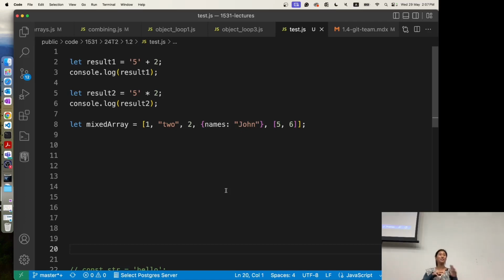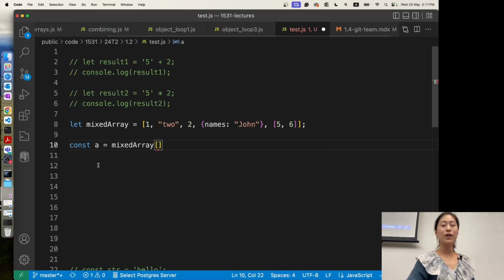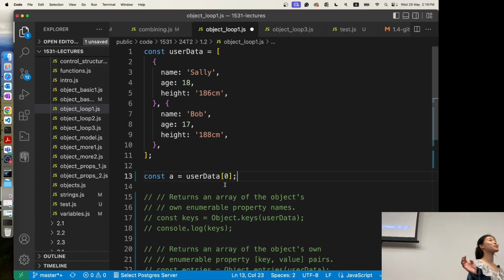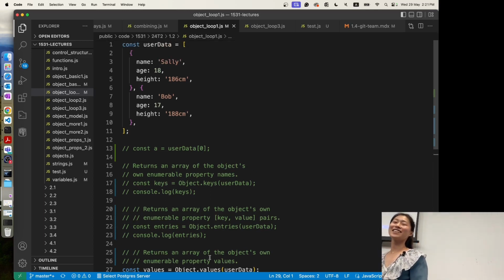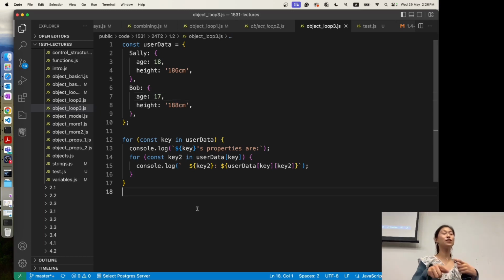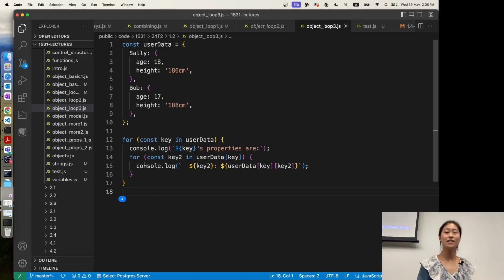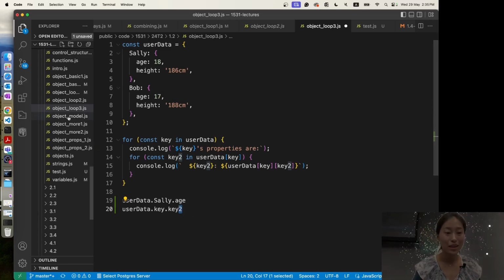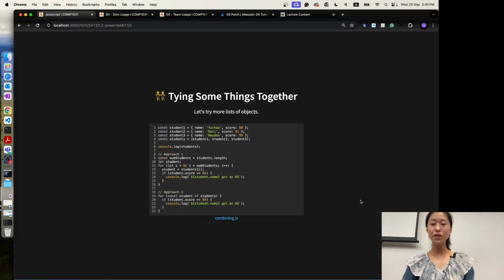🛠️ Javascript - 2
This lecture continues introducing JavaScript (from part 1 of this lecture) and delves deeper into sequential and associative collections (fun fact: you can mix and match 🤯🤯).

Timeline of chapters:
00:00 Introduction and Recap
03:00 JavaScript String Concatenation and Multiplication
03:57 Accessing Elements in Mixed Arrays
06:00 Declaring and Modifying JavaScript Objects
07:00 Predefined JavaScript Object Methods
08:18 Using Arrays and Objects Together
15:26 Looping Through Arrays and Objects
18:00 Nested Objects and Looping
25:18 Accessing Object Properties Dynamically
30:00 Combining Arrays and Objects for Data Storage
32:00 Abstracting Code in JavaScript
33:00 Conclusion and Practice Advice

Happy learning!